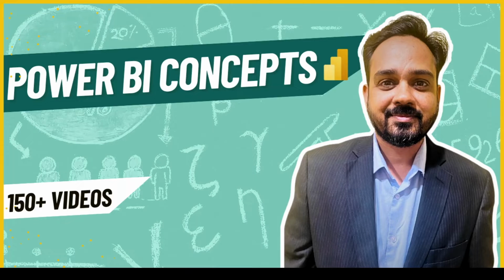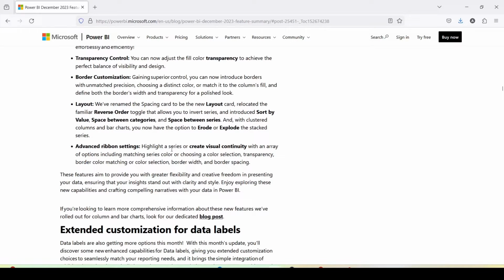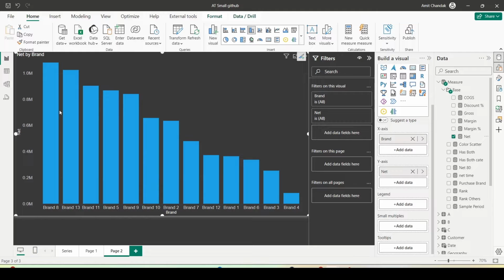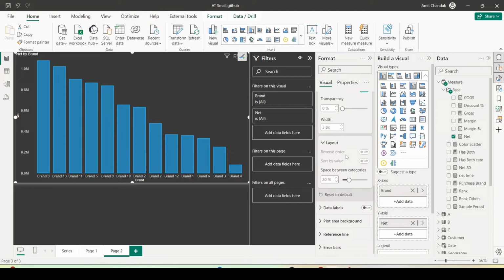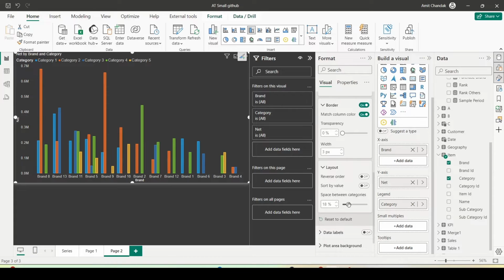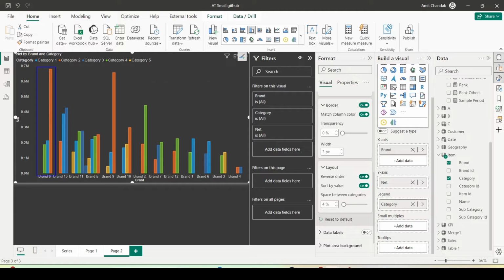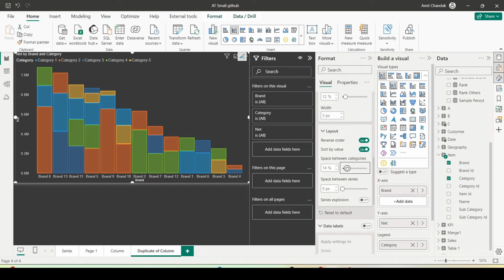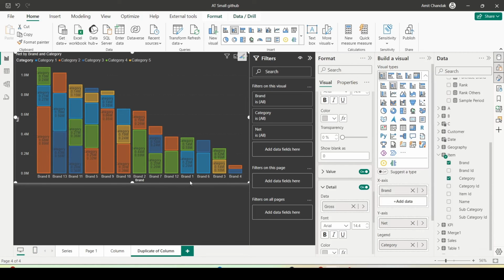Power BI December 2023 Updates: Master New Chart Styles for Column/bar charts| How to Sort Legend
Dive into the latest Power BI enhancements with our detailed guide on the December 2023 updates! 🌟 This video covers everything you need to know about the new styling options for column and bar charts, sort on Legend, and how these features can revolutionize your data visualization and reporting. Perfect for beginners and advanced users, our walkthrough provides practical examples and expert tips to help you make the most of these exciting new capabilities in Power BI. Whether it's adjusting transparency, adding borders, or leveraging advanced data label settings, we've got you covered. Don't miss out on these essential Power BI developments - watch now to elevate your data storytelling skills! 👩‍💻📊

🚀 Key Features Explored:
🕒 Timestamps:
00:00 More styling options for column and bar charts
01:30 Model Overview
02:30 Column Bar Chart styling options
07:30 Stacked Bar Chart styling options

💬 Your Feedback Matters:
Share your experience and ideas on using Reference Labels in Power BI.